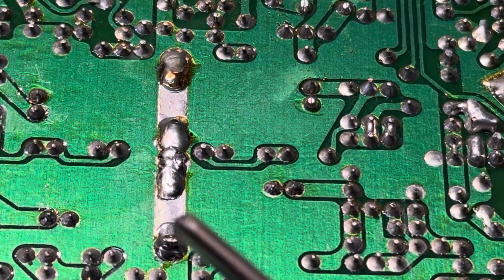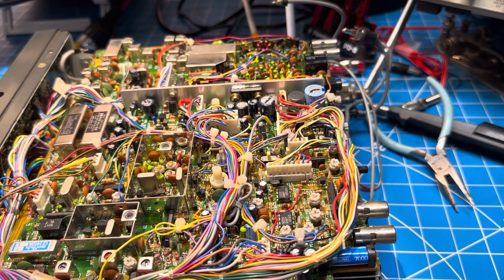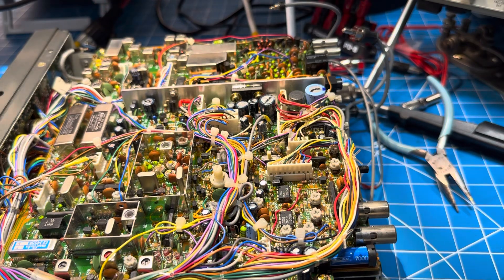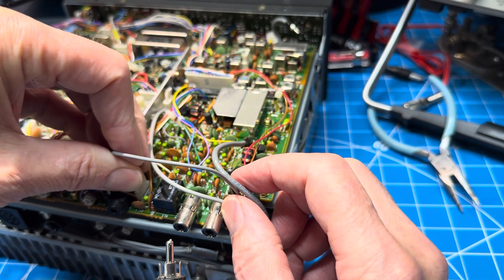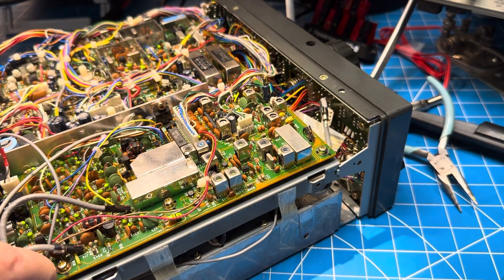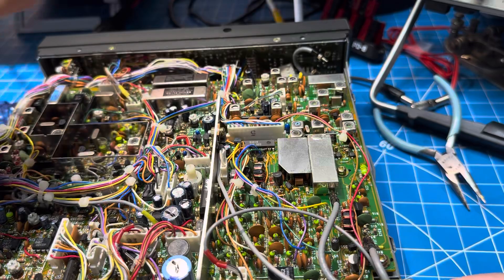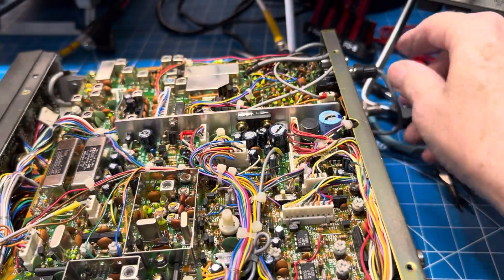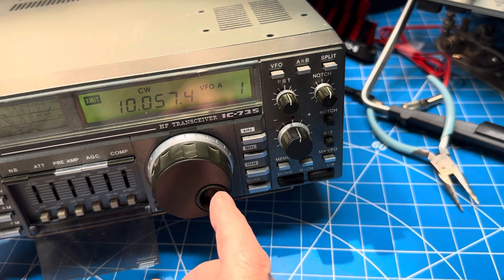Icom IC-735 FL-32A Installation #2 - Filter Installed but no RF on the first test…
This video details the reassembly of the Icom 735 after I soldered the new filter on to the main PCB.

We got up to putting a few screws in the case and connecting it to power only to find that all was quiet…

The first reason was that the transmit button had gotten pressed by accident while handling the radio. That gave us hiss from the speaker but still no signals.

Take your guess and come back to see session 3 where we do the debug.

73,
Bruce